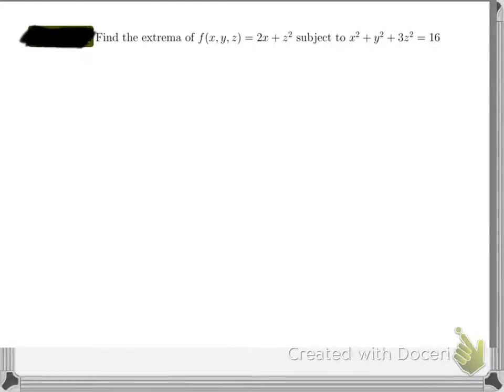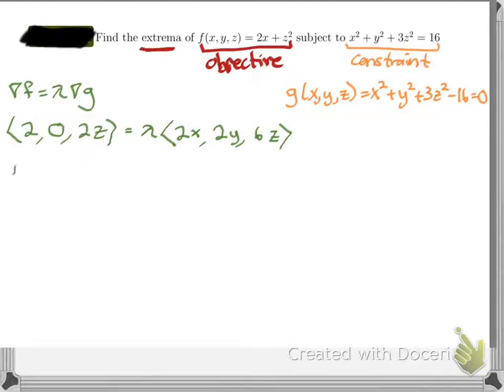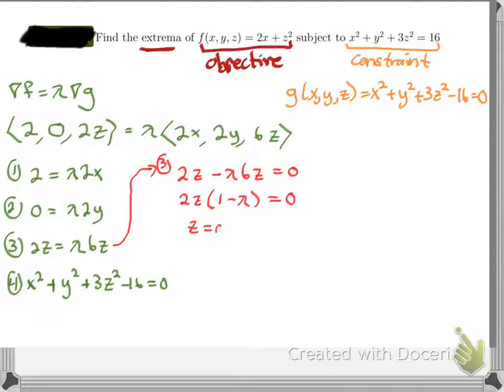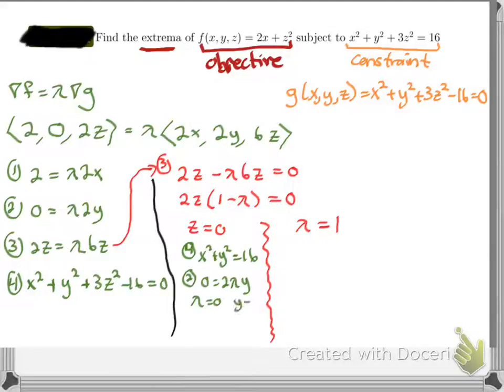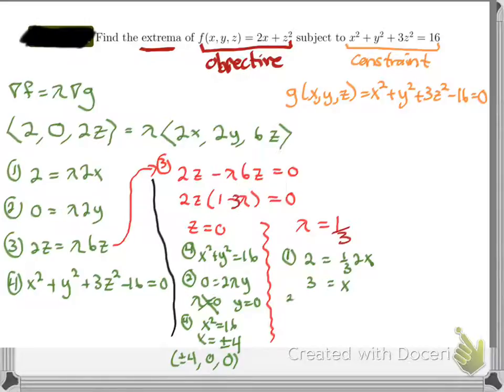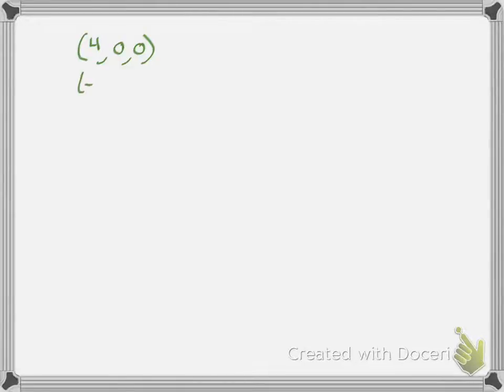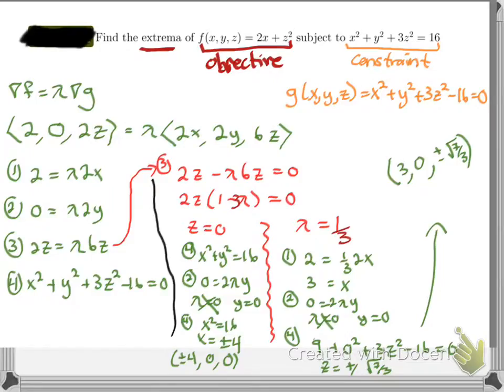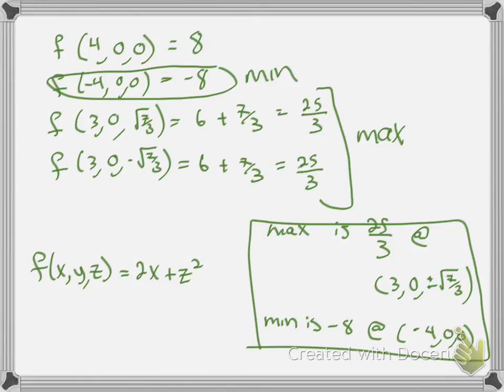Lagrange multipliers part two